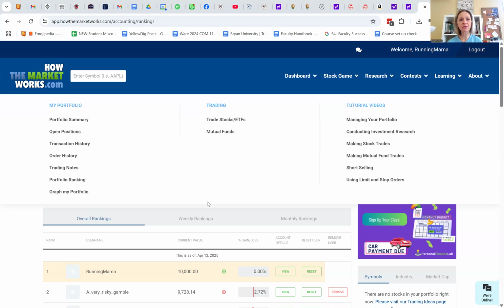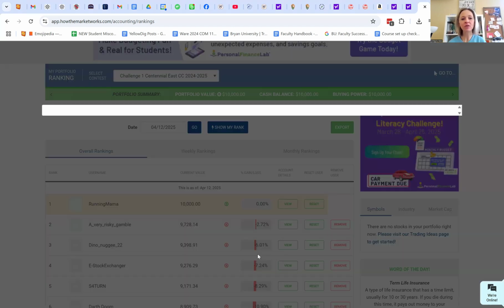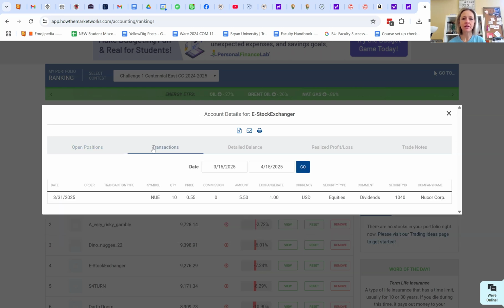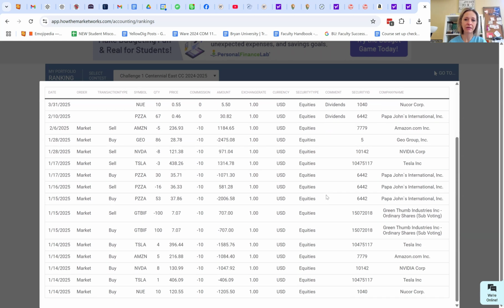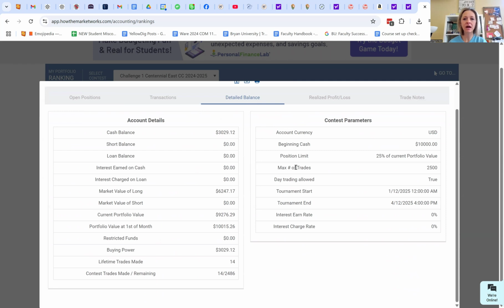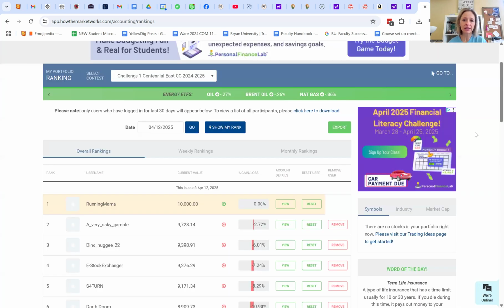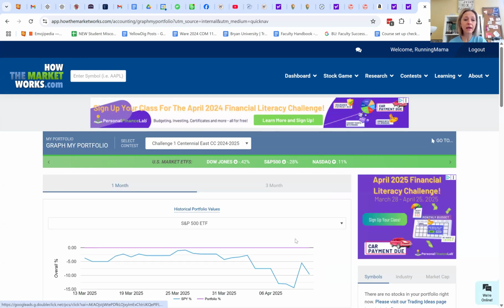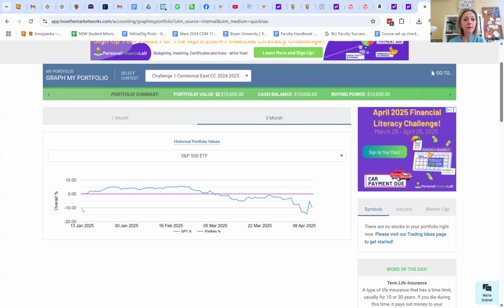Stock Market Game Info